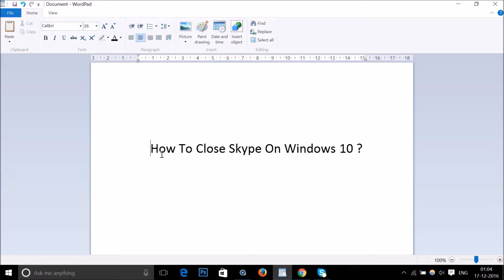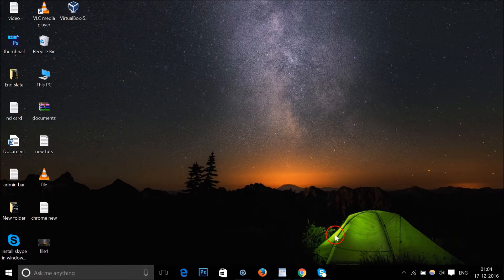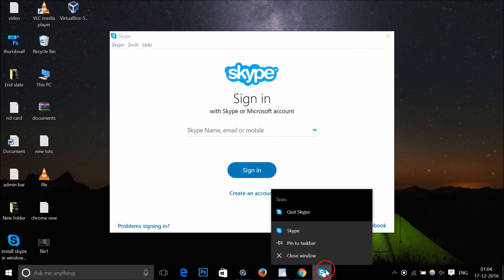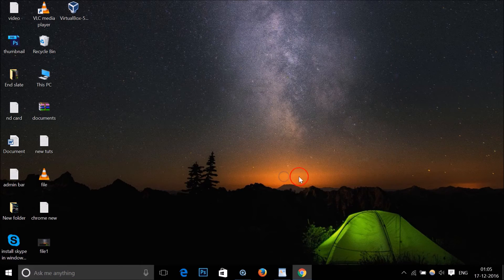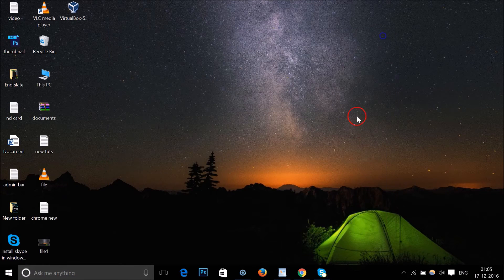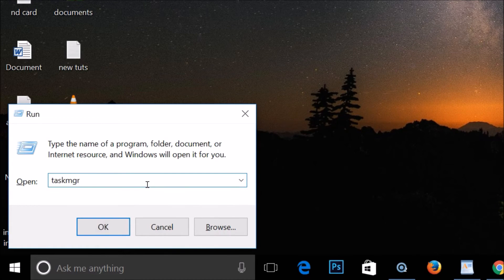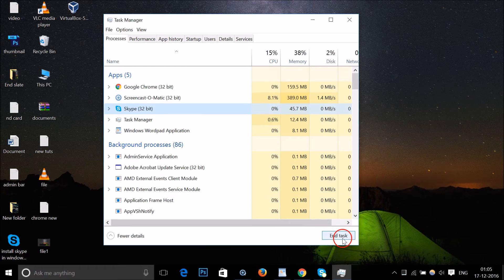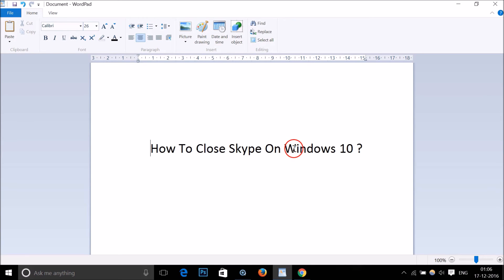How To Close Skype On Windows 10?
1st Method:

Step 1: Right click on the Skype Icon in the Taskbar, and then Click on "Quit Skype" Link.

Step 2: Click on Quit Button.

2nd Method:

Step 1: Press Window+R key on the keyboard.

Step 2: Type "taskmgr" without quotes, and then click on OK button.

Step 3: Select Skype Process and Click on "End task" at the bottom right.